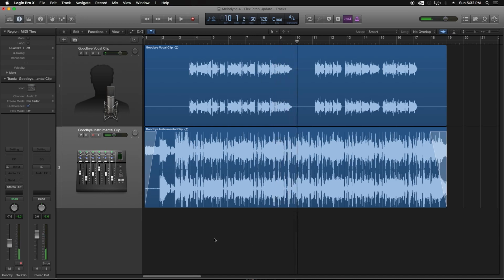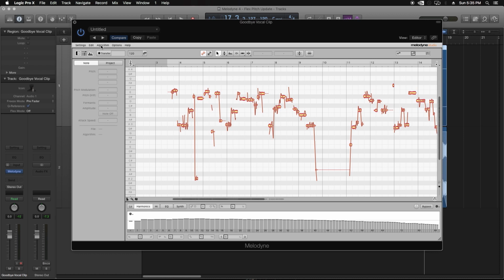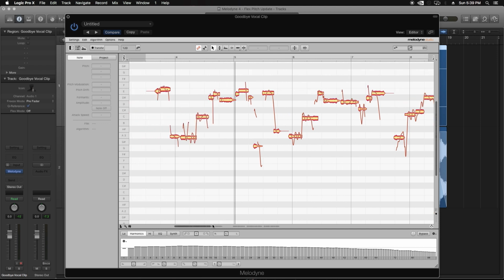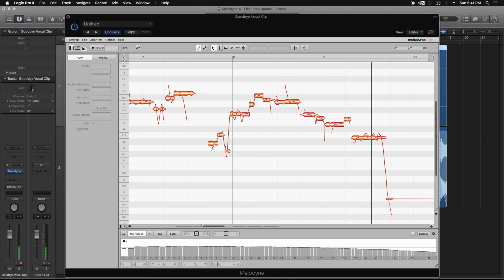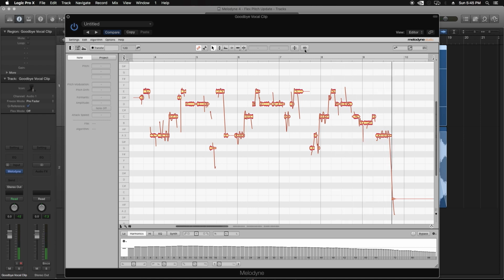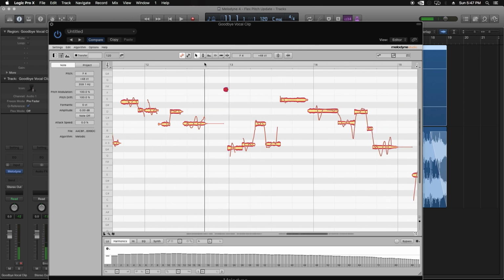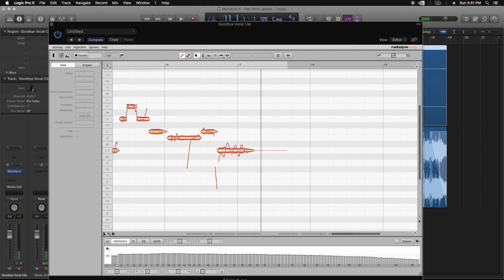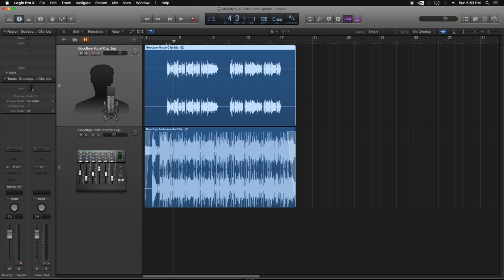Melodyne 4 - Basics of Vocal Tuning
In this video I cover the basics of vocal tuning in Melodyne 4. I'm using the Melodyne Studio version, but you'll see most of what I'm covering in the Editor version as well. Some options will be missing in the Essential and Assistant versions of Melodyne.